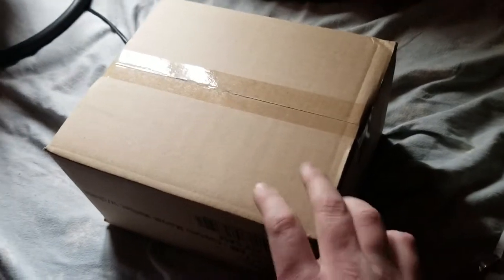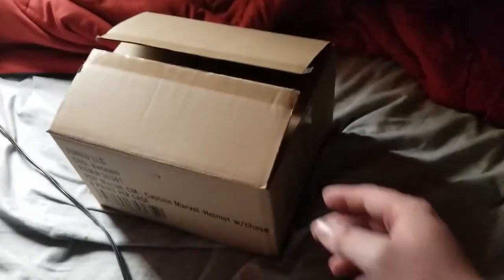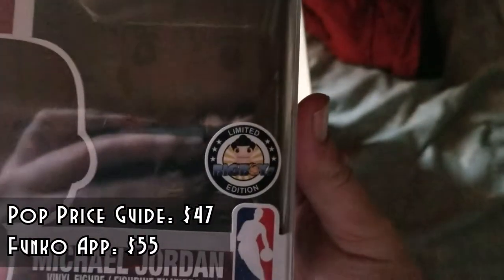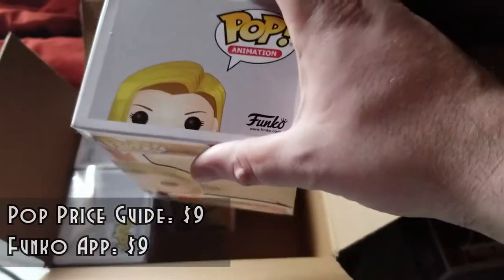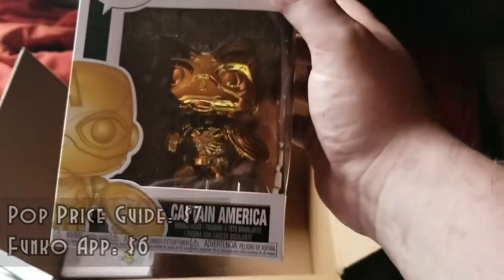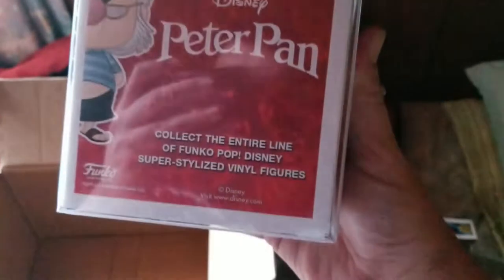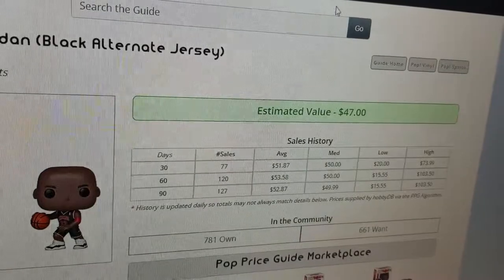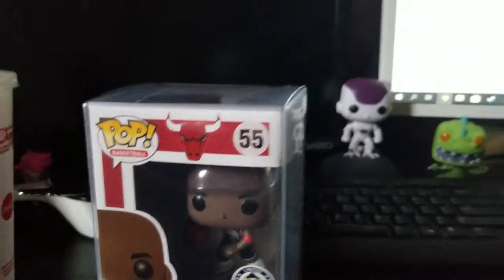MY FRIEND IS GONNA KILL ME FOR THIS POP... - CHALICE COLLECTIBLES MYSTERY BOX 5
After countless delays, due to working a lot of odd shifts and other life chores, I have finally gotten Chalice Box 5 uploaded! It took so damn long to sit down and finally edit this, as well as upload it. It's been roughly a week now so luckily it's up and finished. After this, I am going to be uploading a dual Smeye Anniversary box opening; Maybe even a pickups video too since I got some pretty frickin sick pieces for March and April.